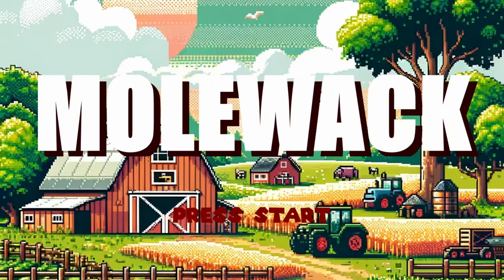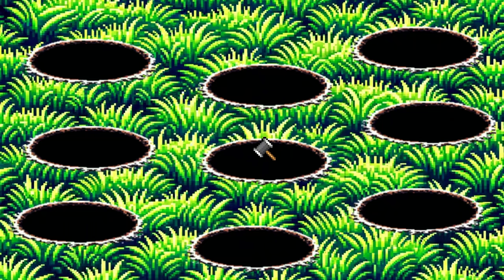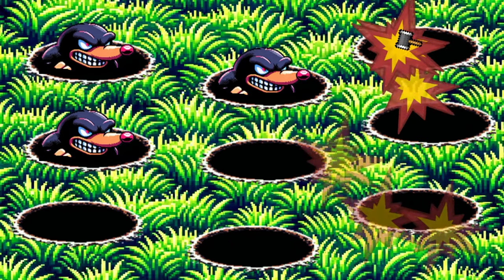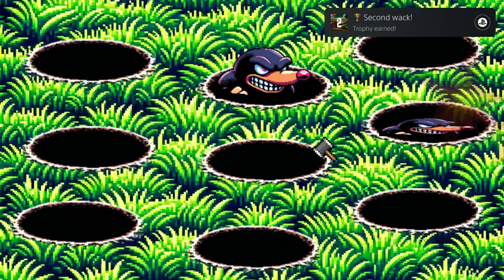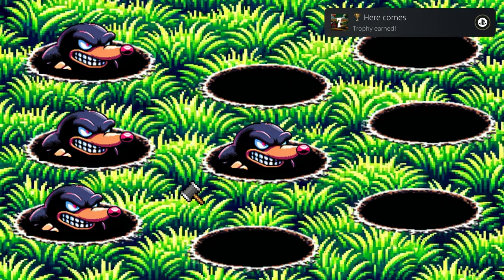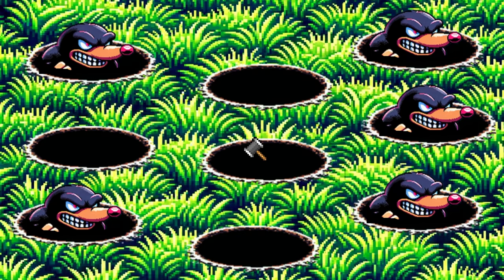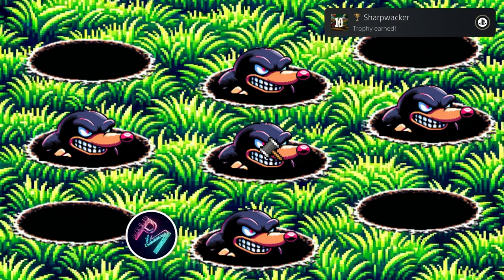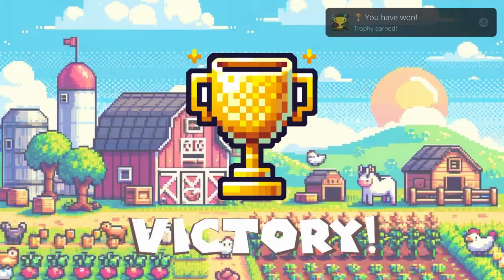Molewack | Easy Cheap Fast Platinum! | 100% Trophy Guide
My trophy guide for Molewack! Available on PS4, this is a 100% trophy guide and walkthrough. This game has 4 stacks.

Molewack is a simple casual game where you protect the garden from an army of evil moles. Stand your ground and defend your crops!